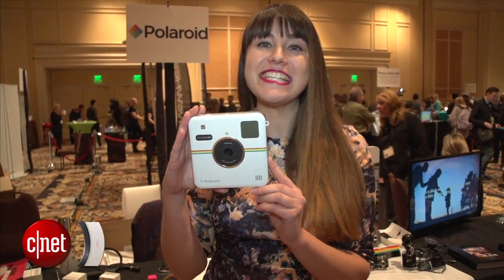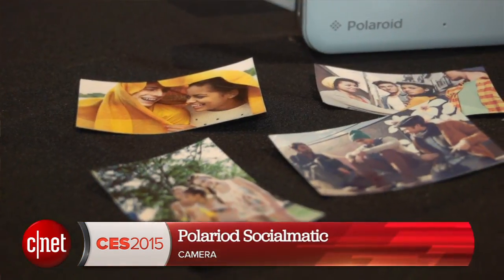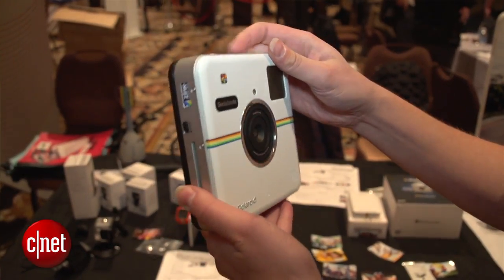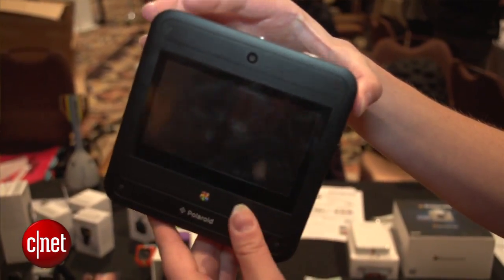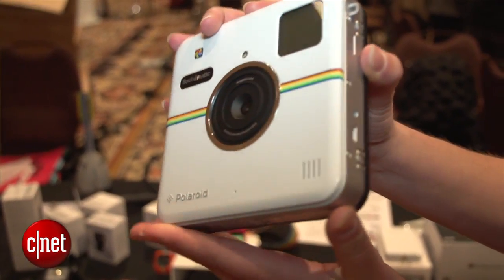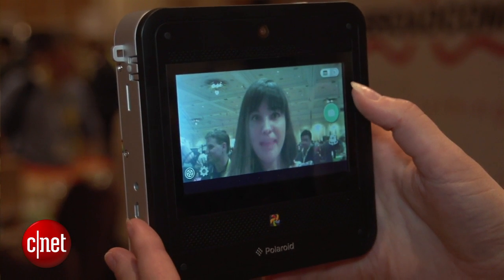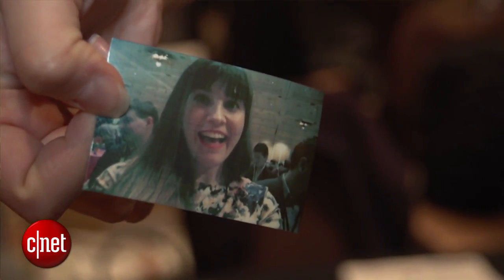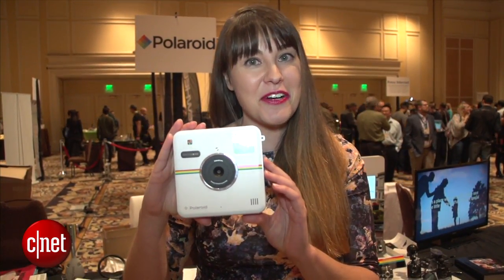Socialmatic camera turns old-school Polaroids digital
The Socialmatic camera merges Polaroid nostalgia with digital photos. It runs Android and spits out prints.